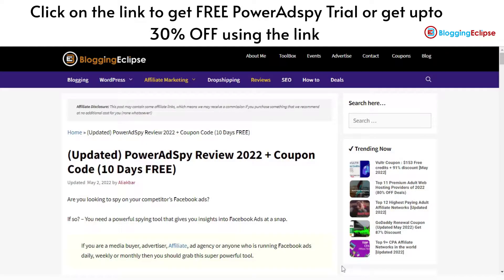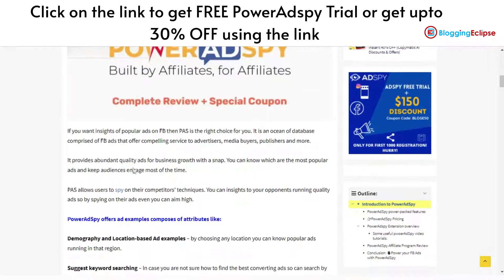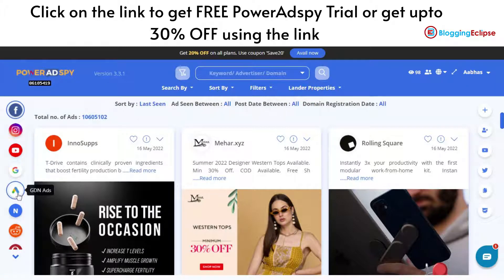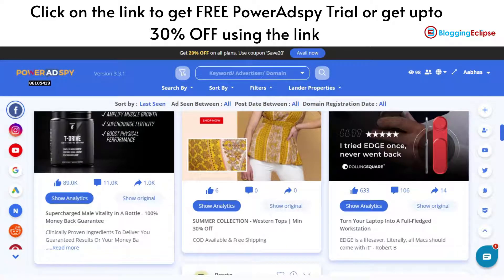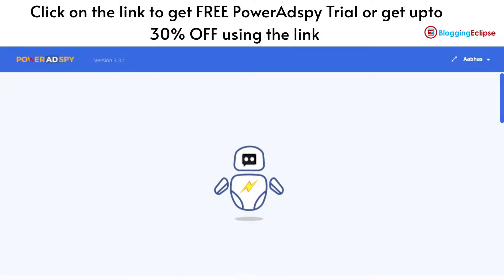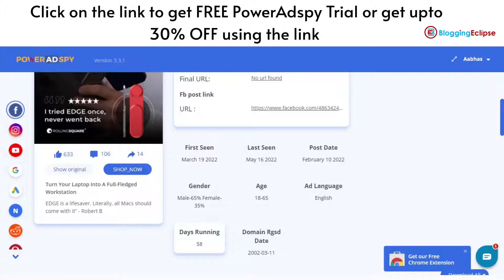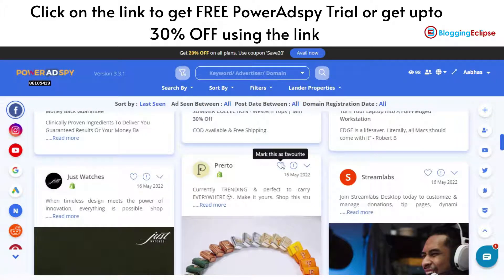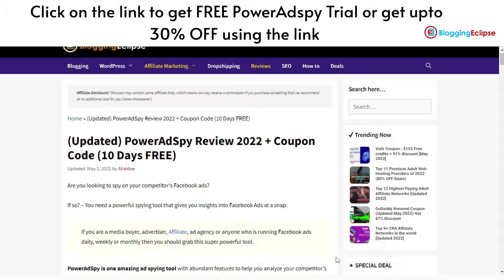PowerAdspy Review | How to get a FREE Trial of PowerAdspy | PowerAdspy Coupons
✅ Get 25% off on PowerAdspy Plans: WHQ5A22T

In this video, we'll go over the PowerAdspy in detail.

We'll also show how to get a FREE Trial of PowerAdspy and review how the software works while providing some tips on how to use PowerAdspy so you can run campaigns that are profitable and successful !!!

PowerAdspy does not focuses on or work along with limited platforms but works over platforms like Facebook Ads, Instagram Ads, Google Ads, Pinterest Ads,  Quora Ads, and much more. Basically a powerful package of ad campaigns.

BloggingEclipse